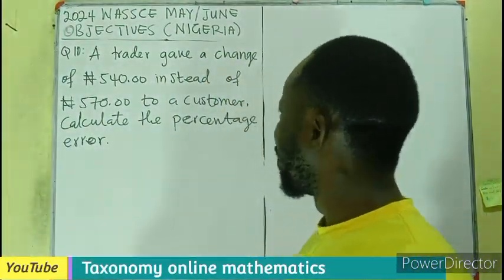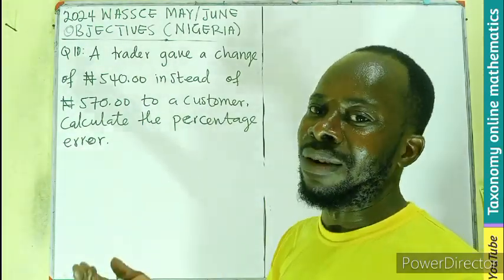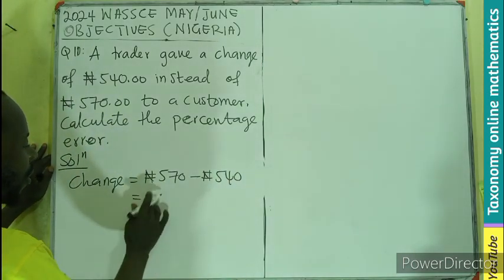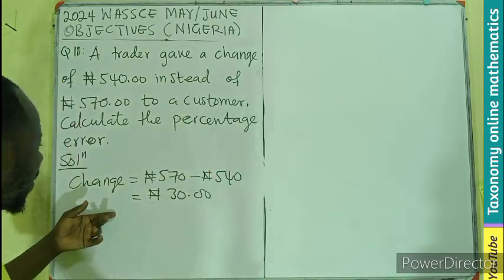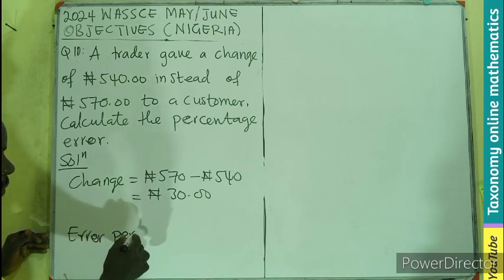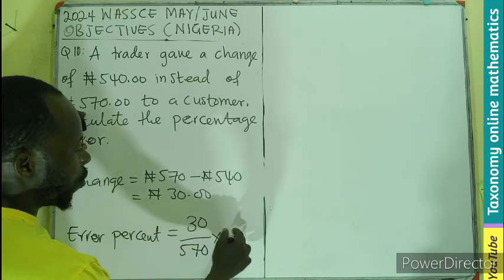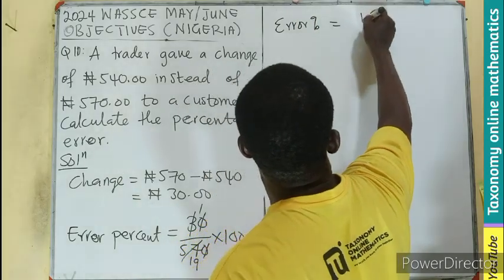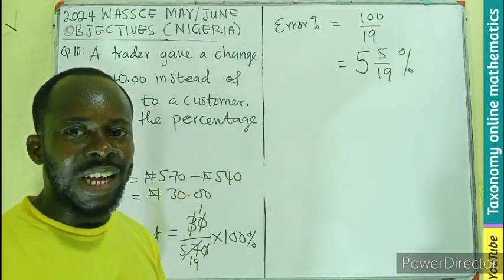2024 WASSCE MAY/JUNE | Percentage Error |OBJ No. 10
In this tutorial, we’ll demystify percentage error and show you how to compute it step by step. Whether you’re dealing with measurements, experiments, or approximations, understanding percentage error is crucial. We’ll cover the formula, examples, and practical applications. Join us to sharpen your math skills and gain confidence in handling errors!